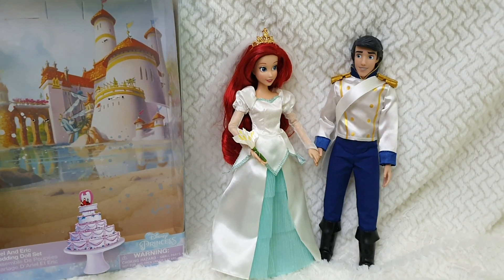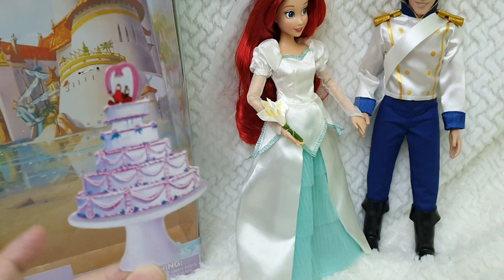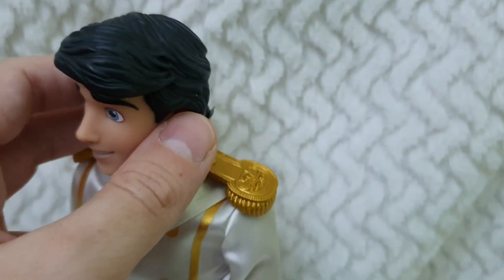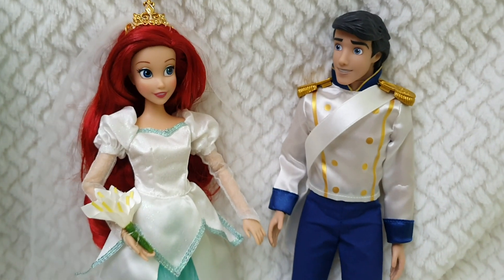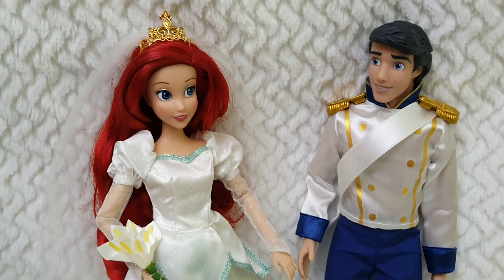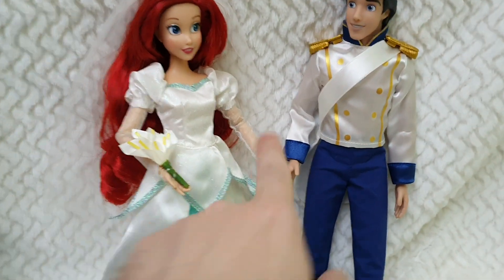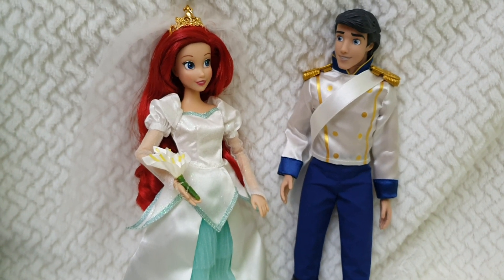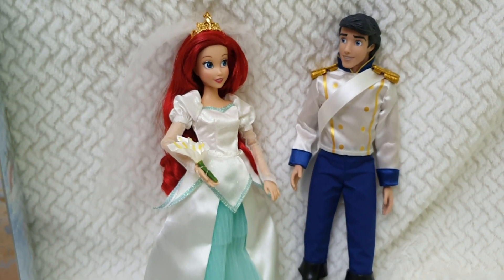✨💖Disney Store Exclusive The Little Mermaid Ariel and Eric Wedding Doll Set Out of the Box Review!✨💖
SPANIOL

SPANIOL